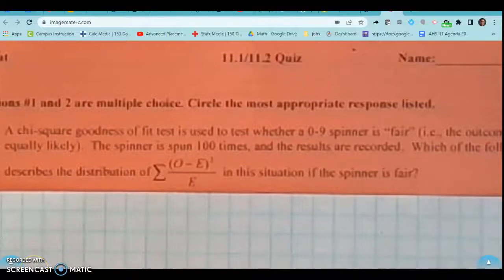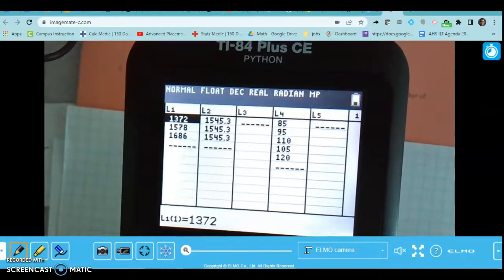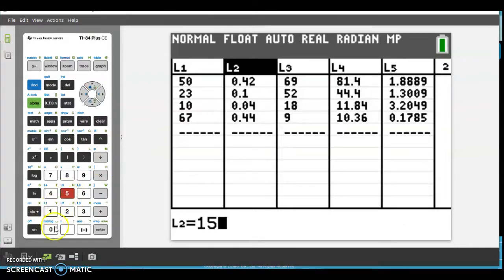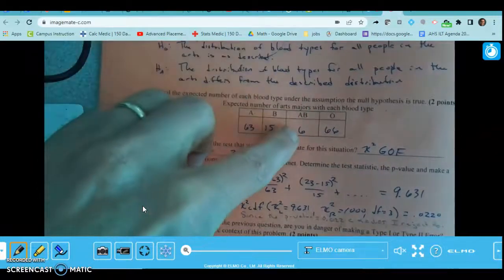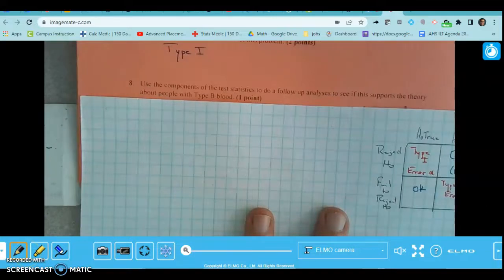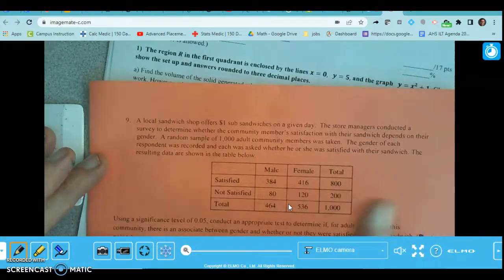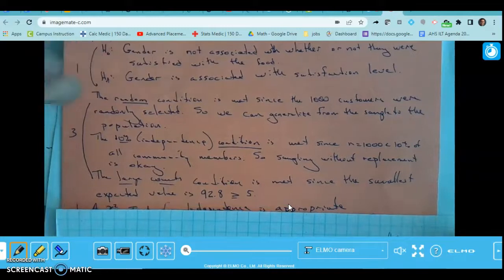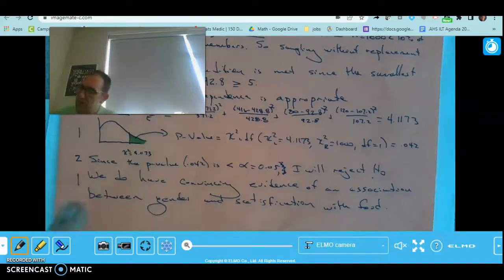Chi Square GOF Quiz